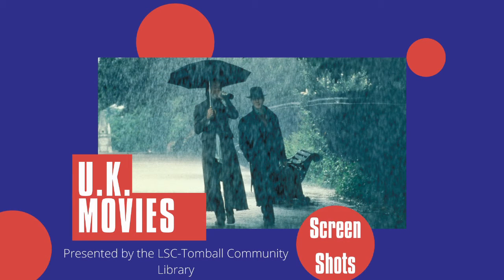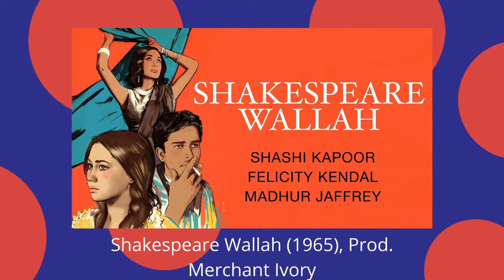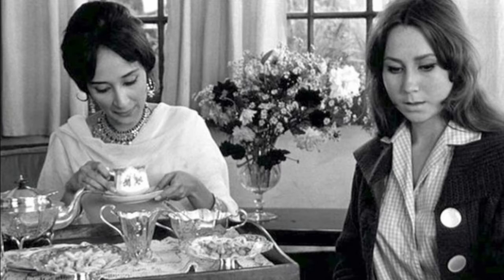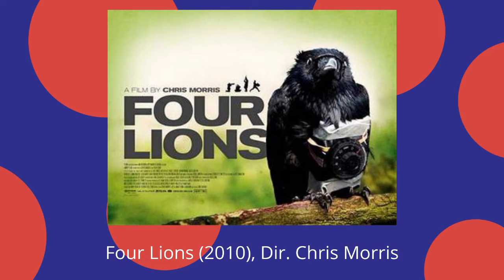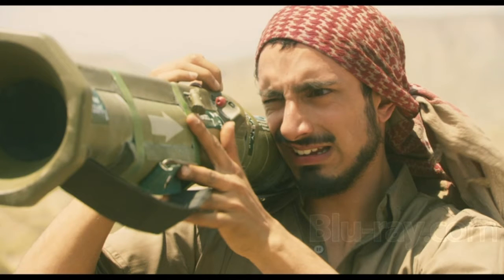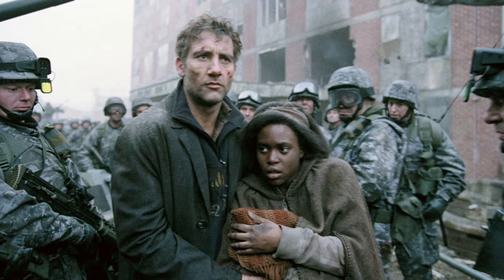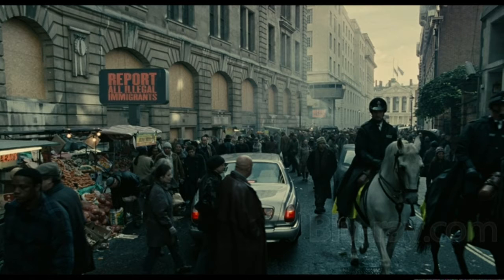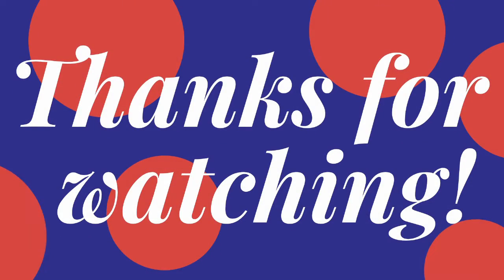British Movies | Screen shots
Settle in for a virtual vacation with these British movie recommendations from Elizabeth Burton from our Tomball library branch!